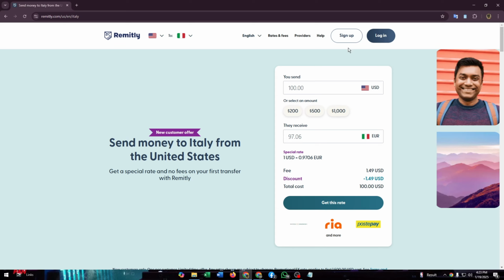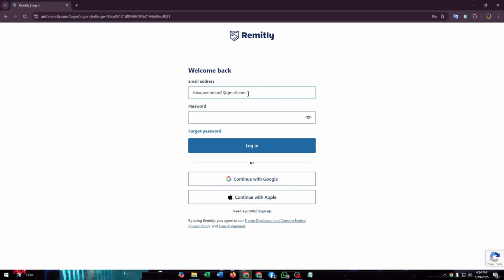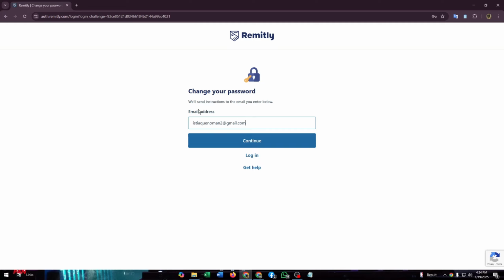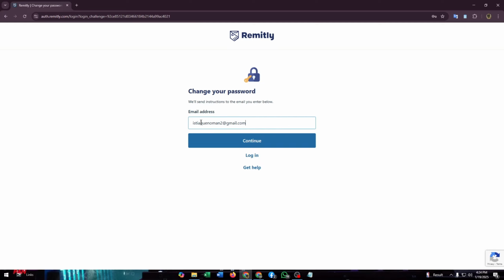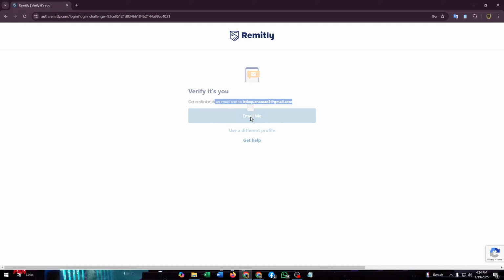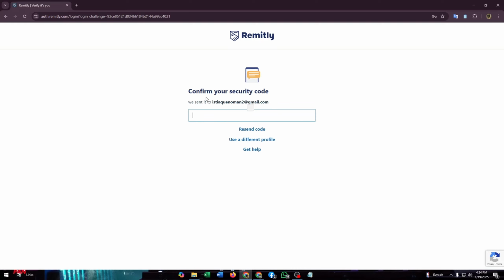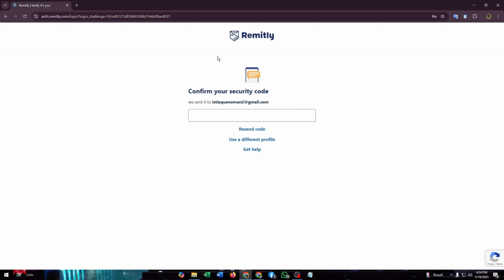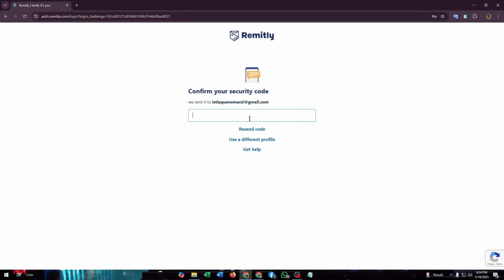How To Reset Remitly Password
How to Reset Your Remitly Password - Step-by-Step Guide

In this video, we'll walk you through the simple process of resetting your Remitly password. Whether you've forgotten your password or just want to change it for security reasons, we've got you covered!

🔑 Steps Covered in this Video:

Go to the Remitly website or open the Remitly app.
Click on the "Forgot Password?" link.
Check your email or SMS for a password reset link.
Follow the link to set a new password.
Tips for creating a secure password.